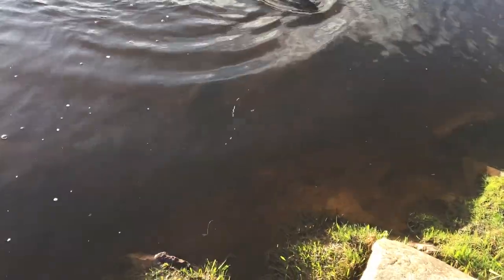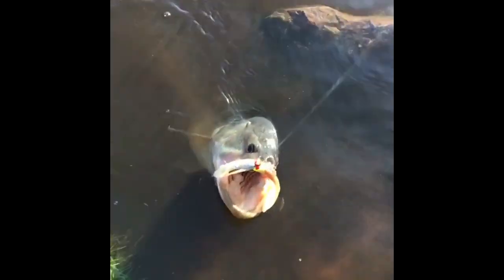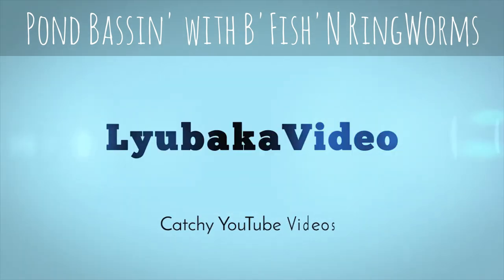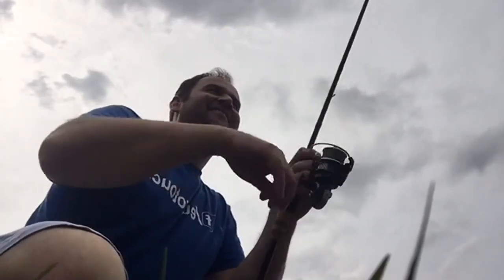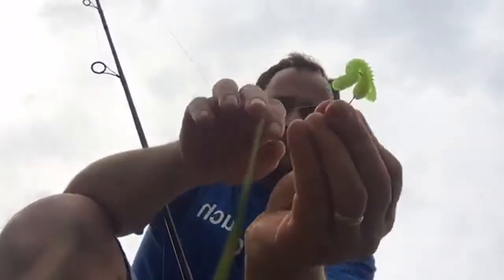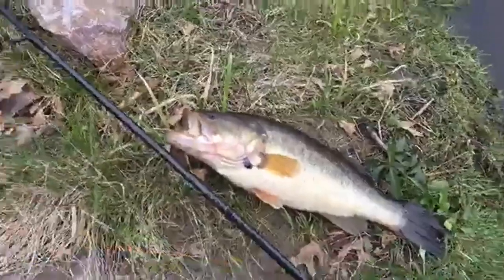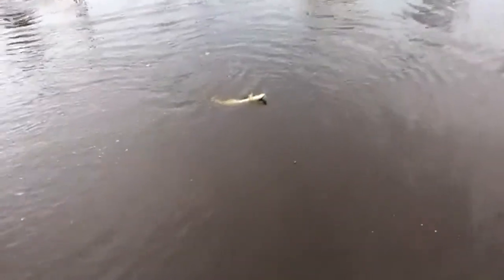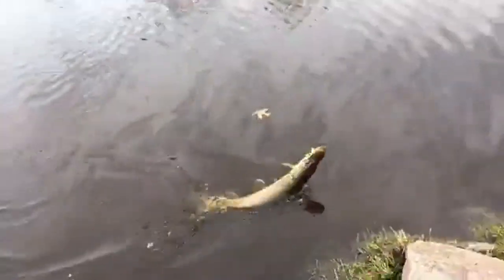Pond Bassin' Fishing with Lyubaka ft facebook live show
Pond Bassin' Fishing with Lyubaka ft facebook live show footage from Easter Weekend 2017. An apology is due to all LyubakaVideo fans as I have really neglected the YouTube channel since I started working for the new carrier Profit Express. Getting used to the new routes and endorsements takes a while, plus I have not really put enough time in fishing trying to make every second of my home time with family count. I really hope you enjoy this catch and release bass fishing video. I start off with a couple of tankers I managed to bring to hand Easter Morning using my 8/9 weight and an hourglass Clouser minnow by Twisted Popper Fly Factory and go back to the footage from the Saturday outing same spot pitching RingWorms by B-FishN Tackle and slamming some thick Largemouth - it got so awesome indeed that I broadcasted the last quarter hour of the trip on facebook live with a bonus Northern Pike at the end. Like our fb page Lyubaka's Baits for more live videos.

Pond Bassin' Fishing with Lyubaka ft facebook live show footage from Easter weekend 2017